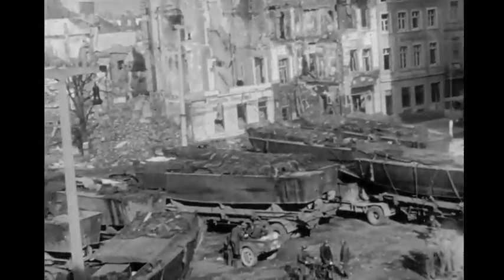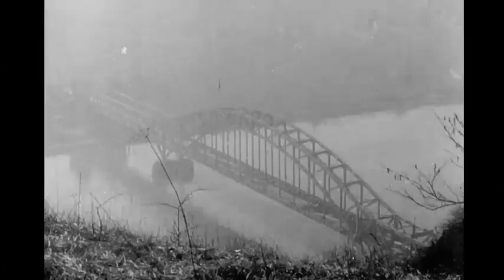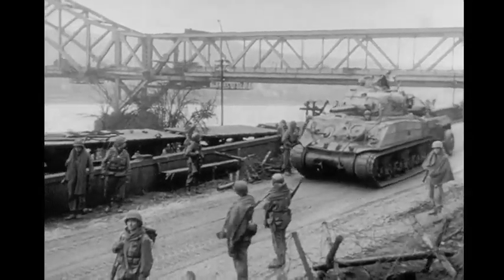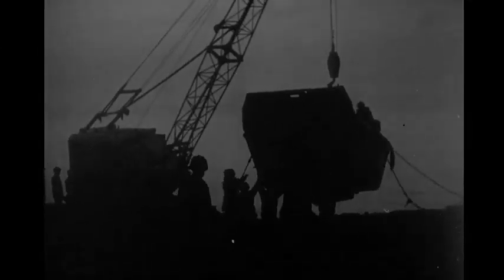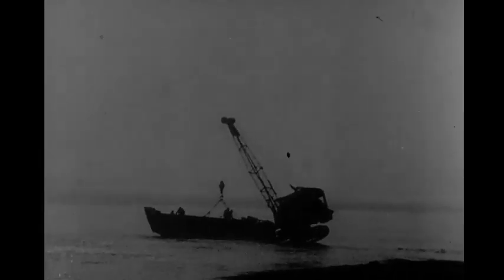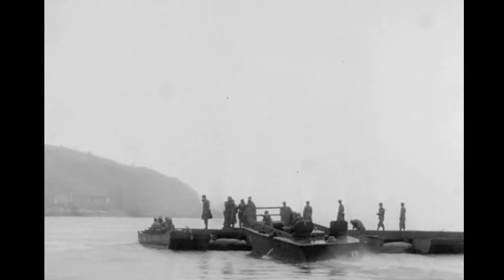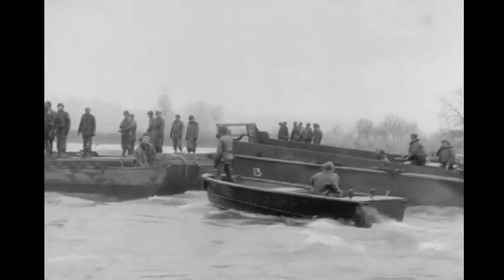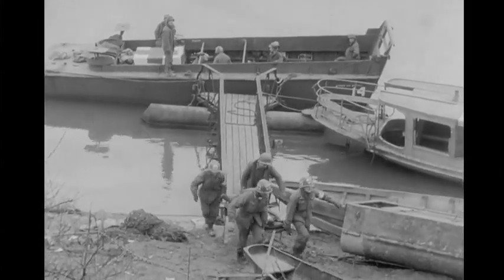Vintage 35mm Short Free Movie CLN 85 G 99